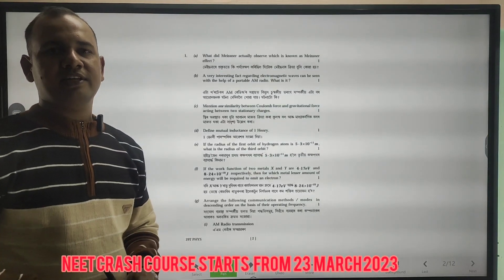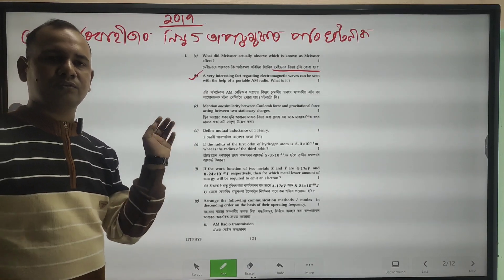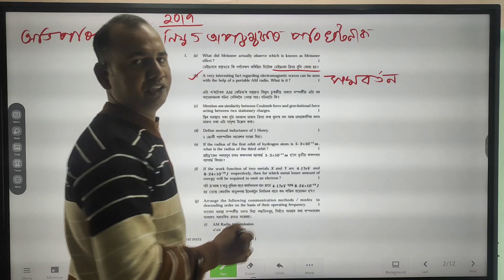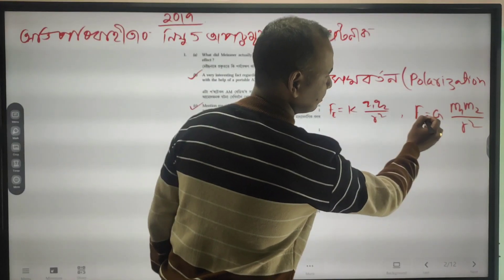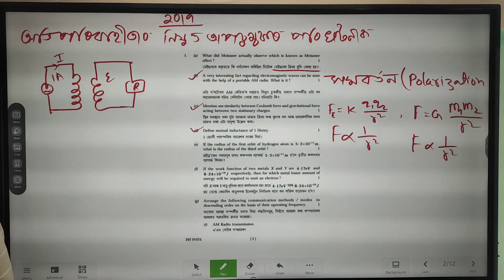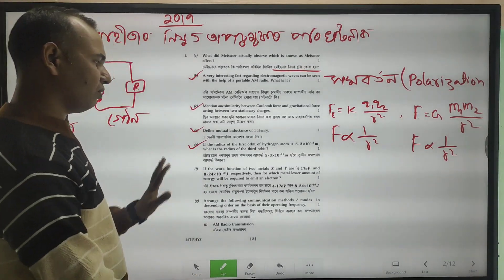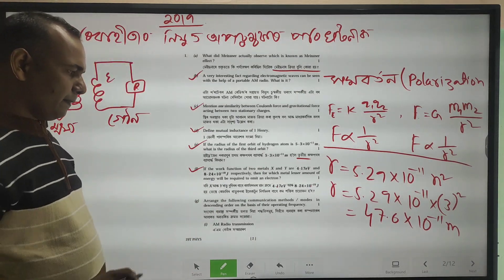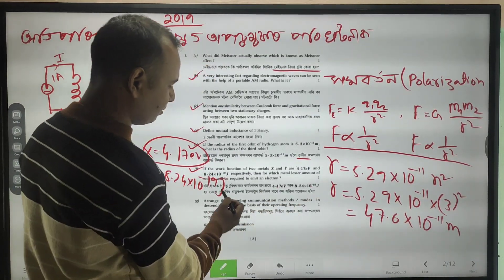2019 ahsec Physics question paper solution by Jahidul sir//class12th #2019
2019 questions paper solution,class 12 physics by Jahidul sir.